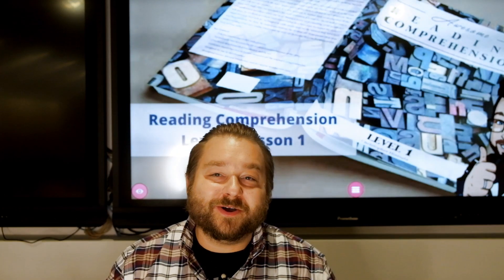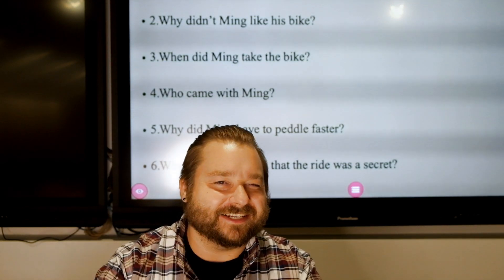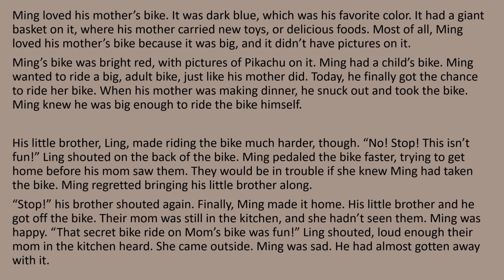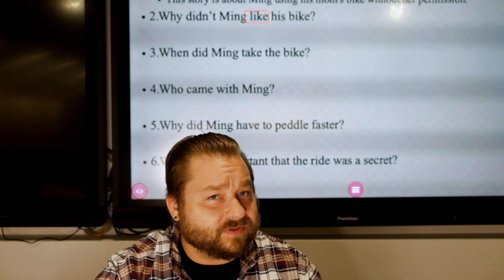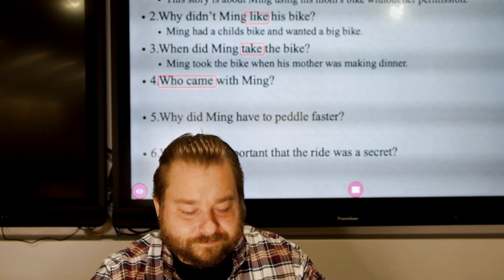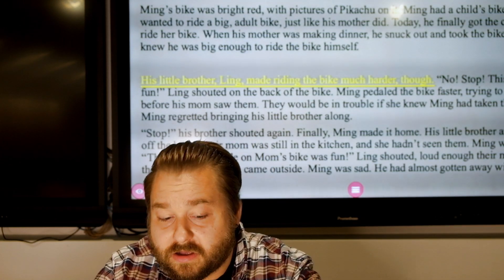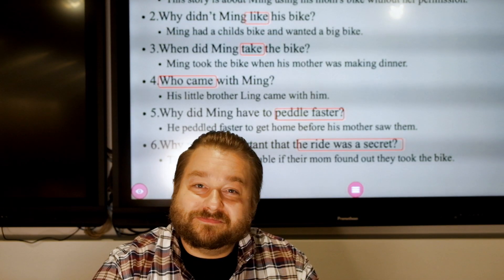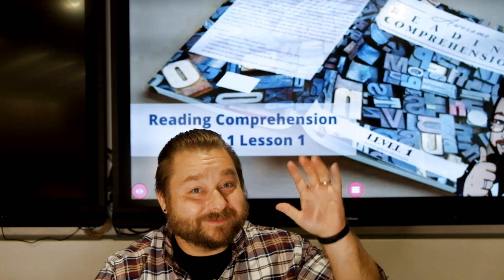Awesome Reading Comprehension Level 1 Lesson 1 Learn Reading Comprehension Skills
Awesome Reading Comprehension Level 1 Lesson 1
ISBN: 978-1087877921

 Today we will learn about Reading Comprehension and use my book called Awesome Reading Comprehension Level 1. I will show you how to answer reading comprehension questions the easy way. First, we will take a look at the questions for the story. When you answer reading comprehension questions, the best thing to do first is to read the questions. Reading the questions helps you know what to look for in the story. After we have looked at the questions, we can read the story once to try and get an understanding of what the story is about. Now, we will look back at the questions and try to find exactly what they need us to look for in the story.
I will teach you a trick on how to read a question see which part you need to find in the story. Hint: The verb/action is what is most important and the biggest key word on where the answer will be in the story.

Join me as we learn Reading Comprehension the easy way together.
Remember to get your copy of Awesome Reading Comprehension
and practice along with me. Take advantage of all of the additional exercises and learn over 500 vocabulary words as well.